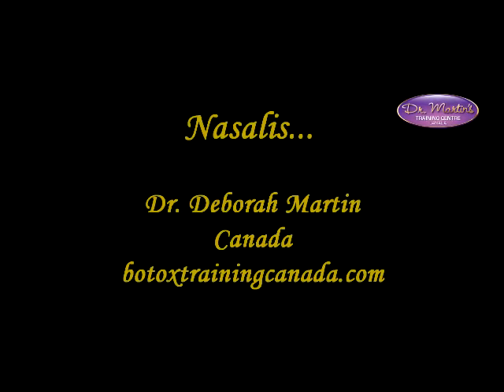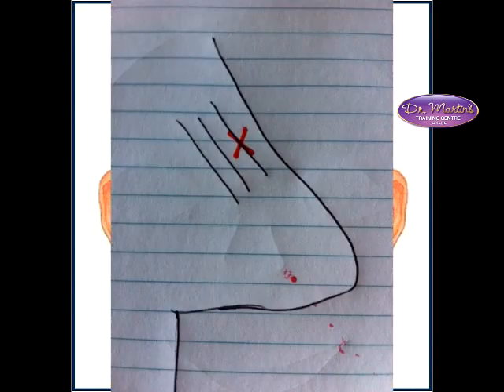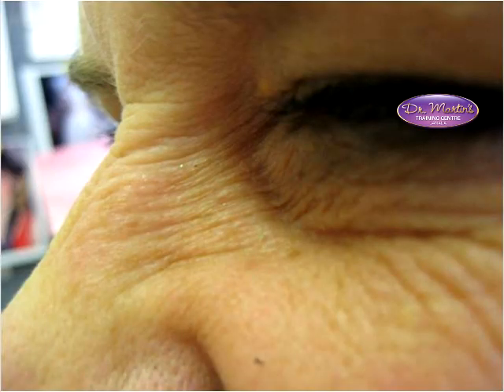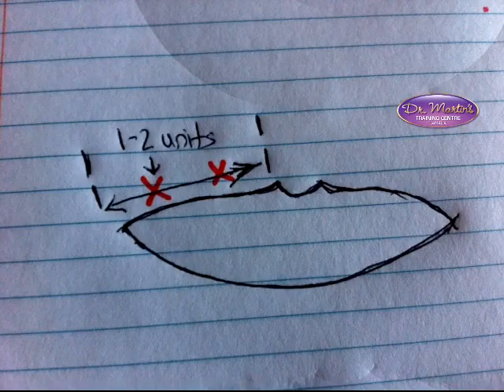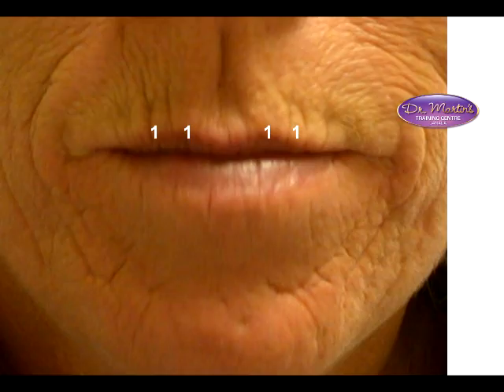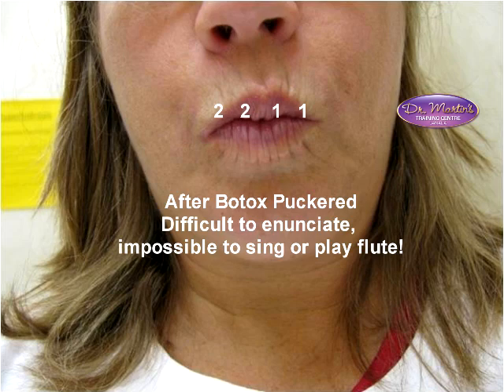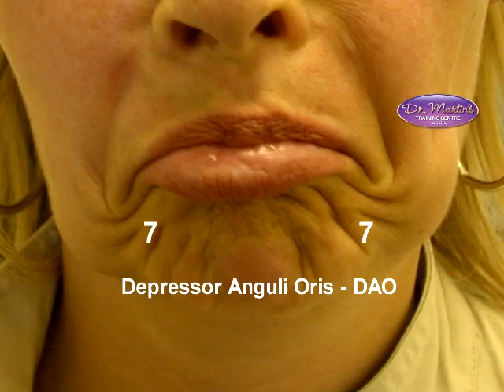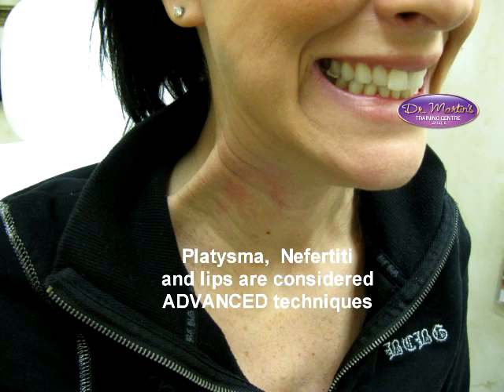Nasalis Lips Mentalis One of Dr. Martin's Fabulous Videos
This video is one of 32 in the Botox training video series by Dr. Martin. Her style is friendly and relaxed, which makes the education fun. The anatomy of the area and the injection techniques are reviewed extensively in the other videos, so here she talks very simply about the main points with injections in these areas. So easy to watch and learn.